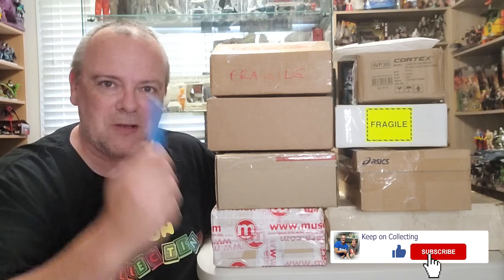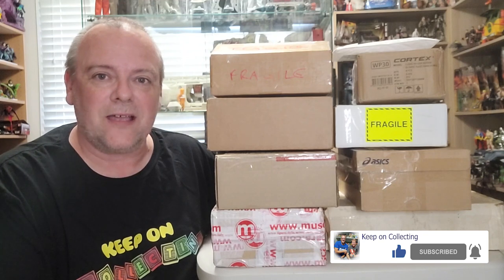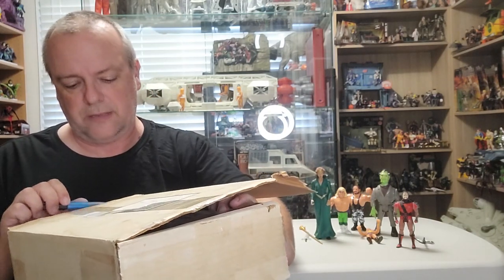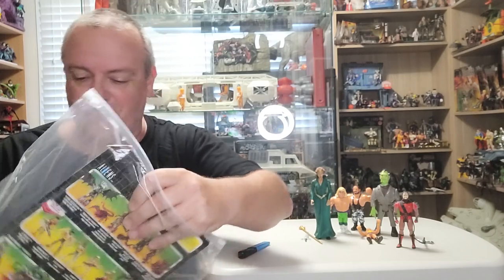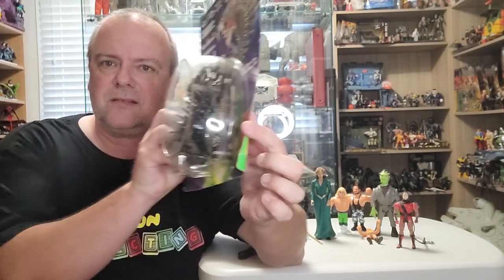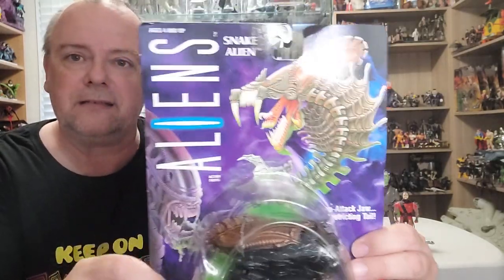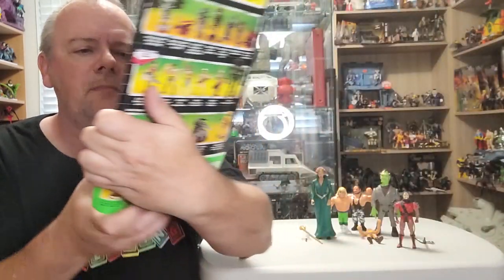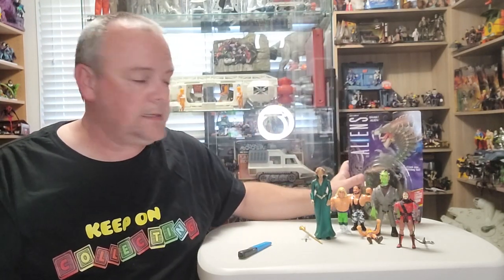Matt's Mail #7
Its been at least 6 months since Matt shared his online purchases, so he has saved up a few boxes over 8 weeks and decides to unbox in front of the camera.
What vintage toys and goodness has Matt picked up?
Sit back and enjoy another Matt's Mail video.